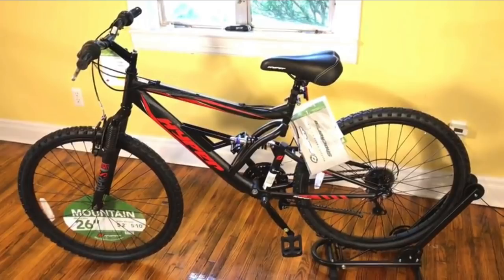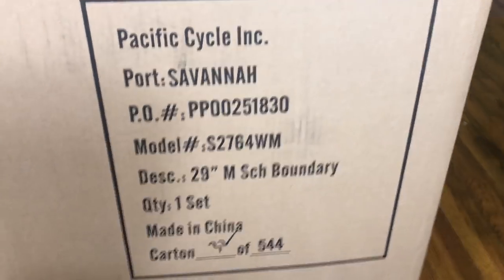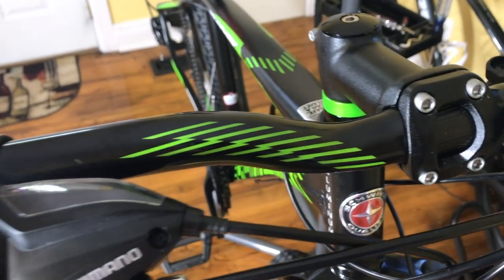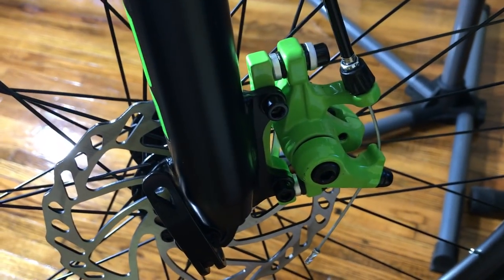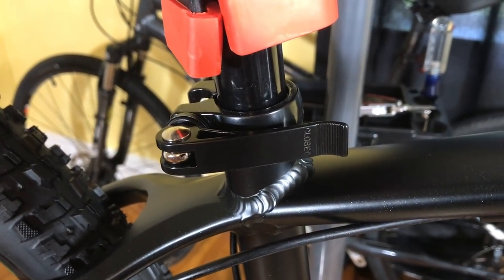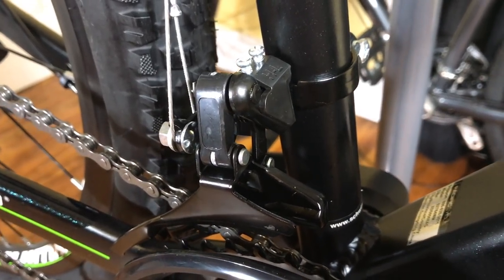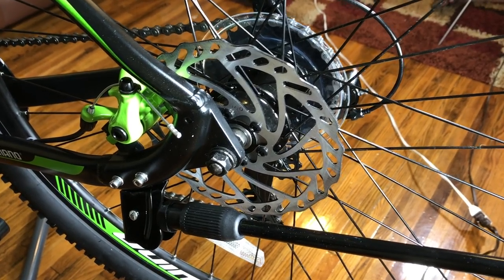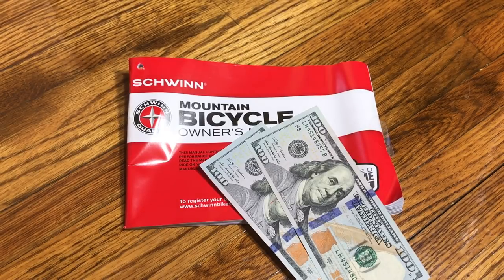$199 Walmart Schwinn Boundary 29er - A cheap mountain bike that works?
29" Mens Schwinn Boundary, Dark Green and Black is a $199 mountain bike from Walmart which, at least for me and a friend, was worth the money and held up on the trail. Is this a hidden gem in the Walmart bike lineup? I think so!

The bicycle features a Schwinn branded front suspension fork, Shimano EZ Fire trigger shifters, front and rear 160mm disc brakes, full aluminum frame, Shimano crank arms, Shimano Tourney rear derailleur, flat nylon pedals, and 29 x 2.25" mountain bike tires.

Make no mistake, this isn't a premium bicycle, but it is a low cost / cheap bike available at Walmart that is capable of handling light-moderate trail duty for the average rider. Would this work for hardcore mountain bike adventures, no. but neither would many lower priced premium mountain bikes.

Feel free to post your opinions. If you have one of these bikes i'd like to know your experience. Many videos to come on this bike, plus the Mongoose XR-Pro is coming soon!